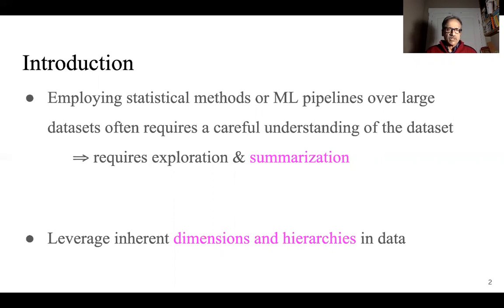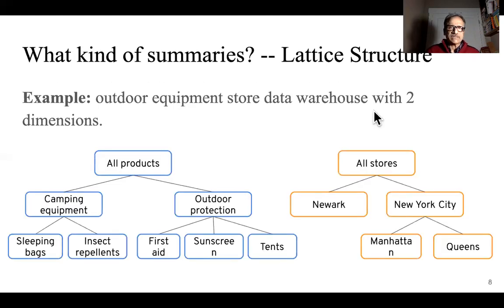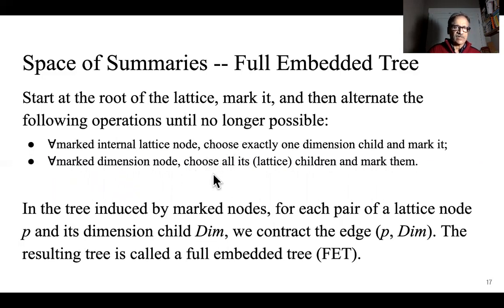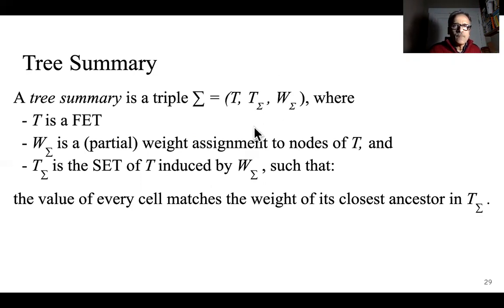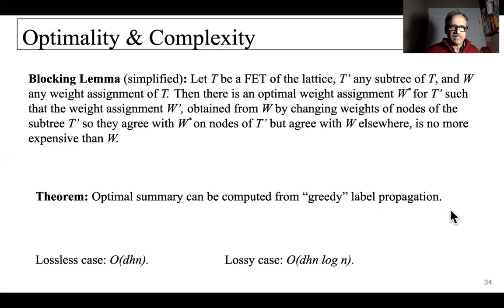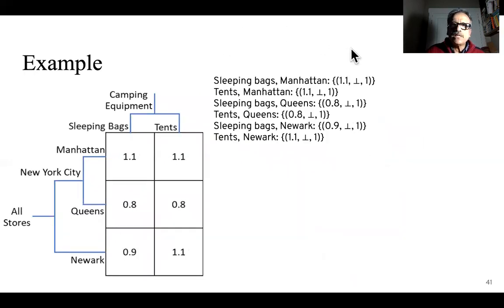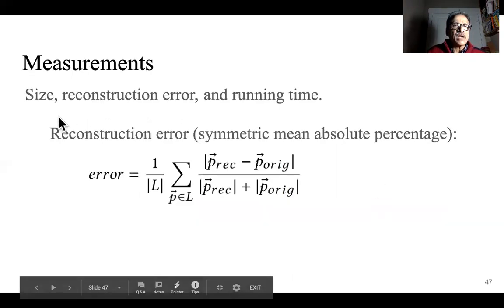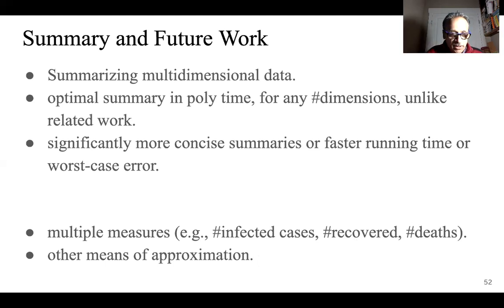Hierarchial Summaries of Multidimensional Data Talk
Laks K. Lakshman, IEEE Conf. on Data Engineering, April 2020